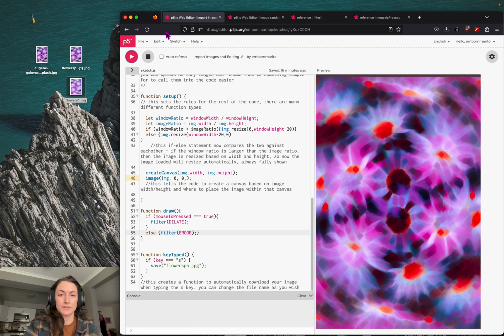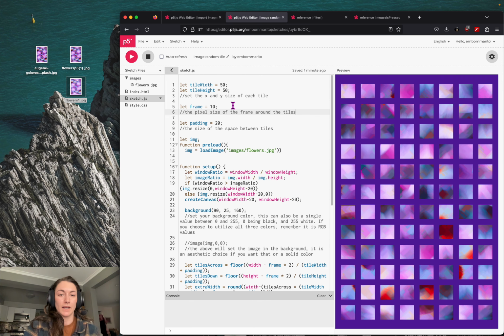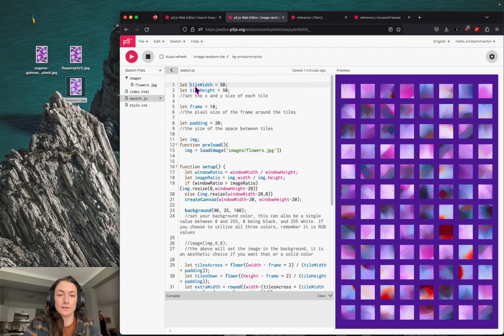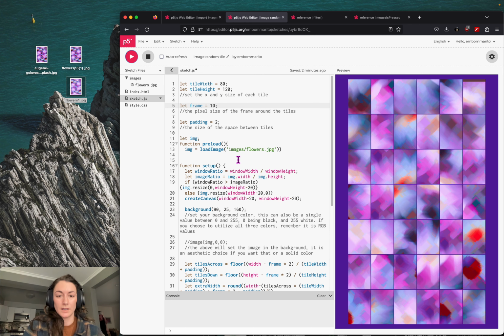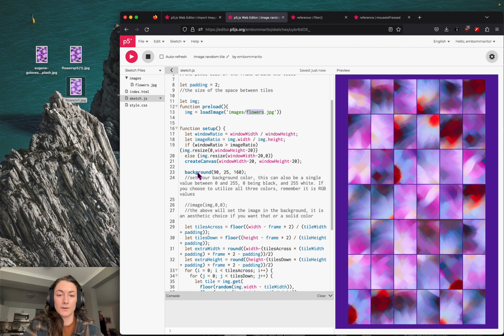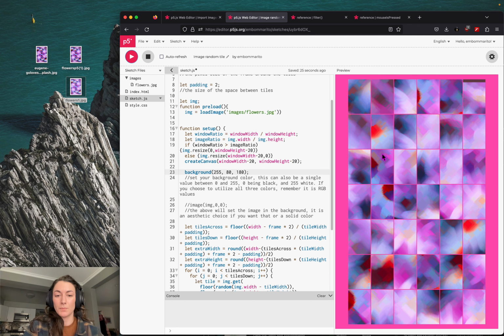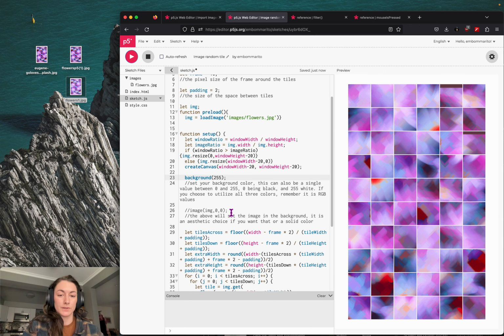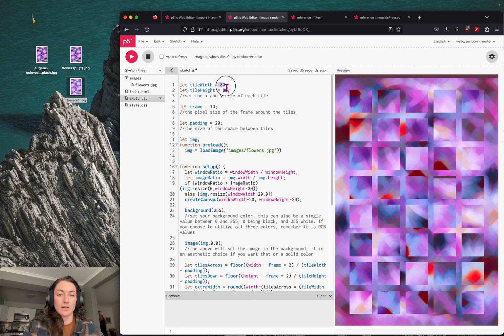p5.js part 3, tiles